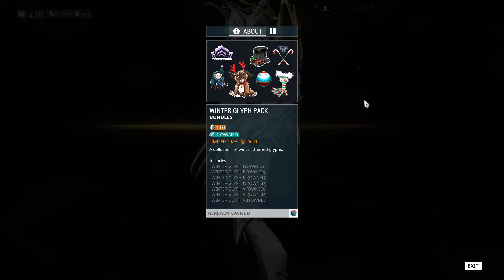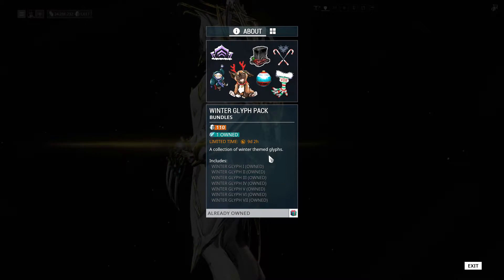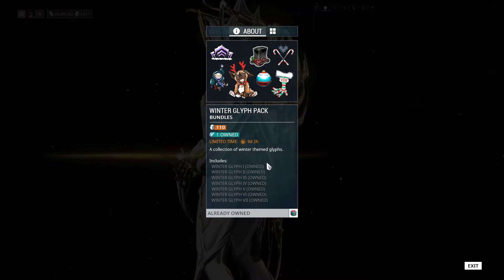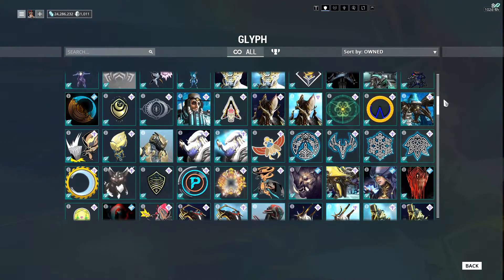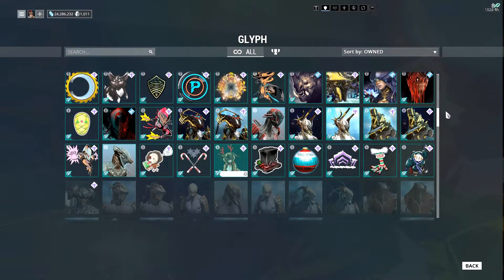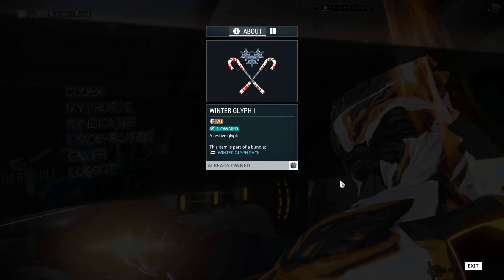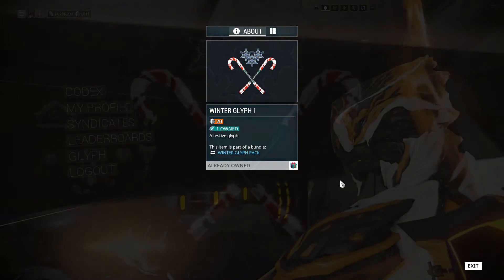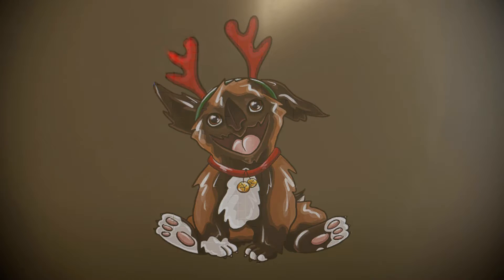Winter Glyph Pack Showcase (Warframe)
"Leave more than just the bodies of your enemies on the battlefield, Leave your mark Tenno!."